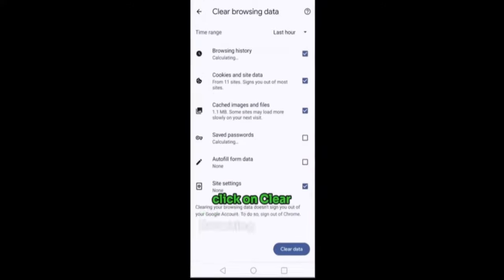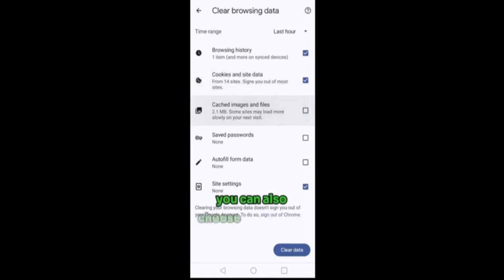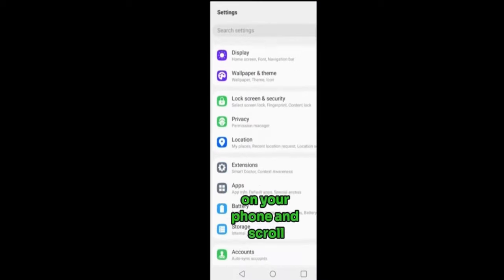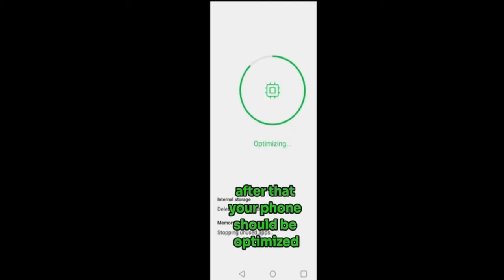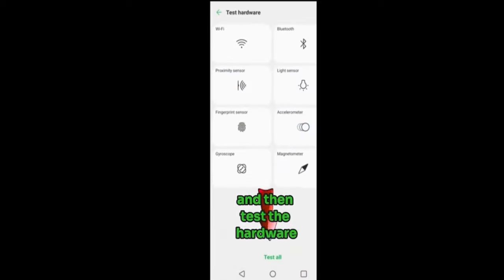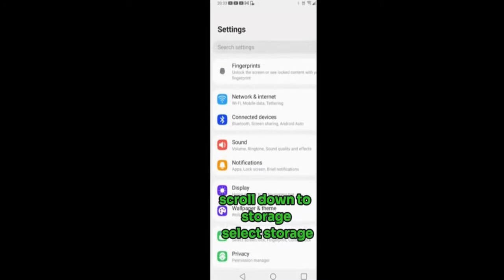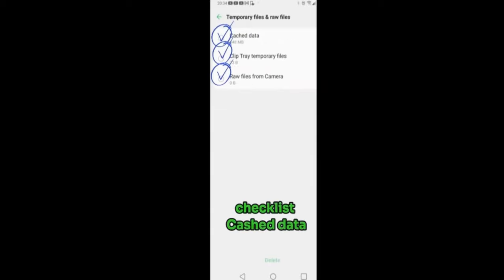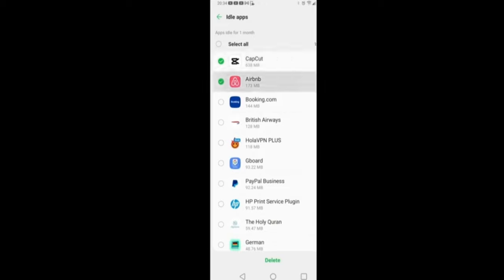Quick Cache Clearing Tips for Android Phone.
Clear cache on your Android or smartphone with these 3 easy steps! Clear app cache and free up storage space with these simple steps.

👇This channel offers some valuable tips and hacks focusing on Tech and Online-security🔏. Whether you're a tech enthusiast, a mobile phone user, or simply concerned about your online security, this channel is packed with insightful information to enhance your digital experience.👍

🧑‍🤝‍🧑Join us as we explore the latest trends in technology, uncover useful tricks for optimizing your Computer, Mobile Phone usage, and provide essential tips for safeguarding your personal data and privacy🔏.